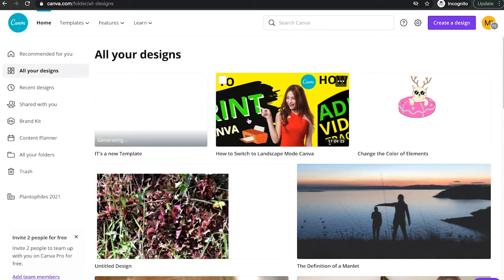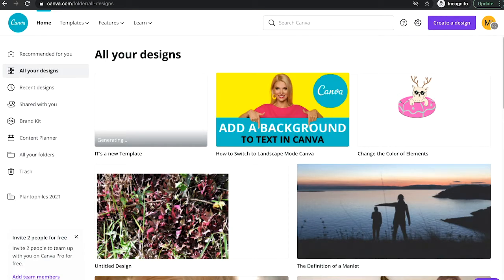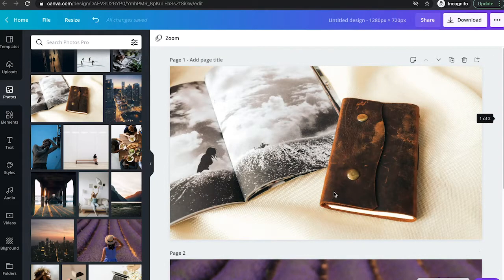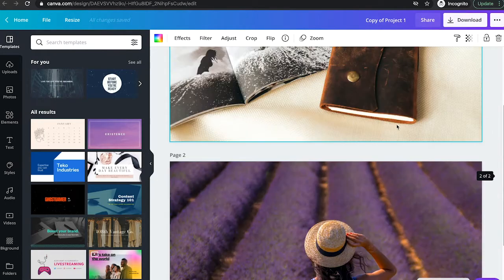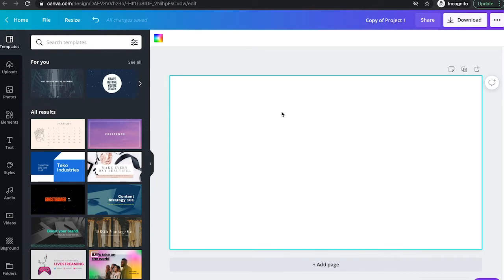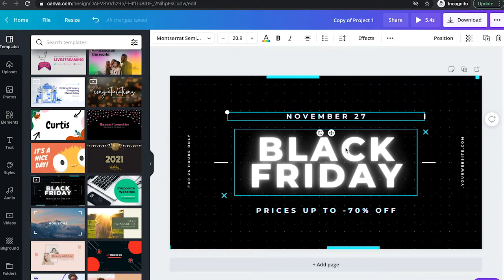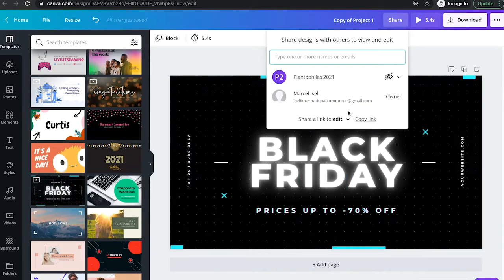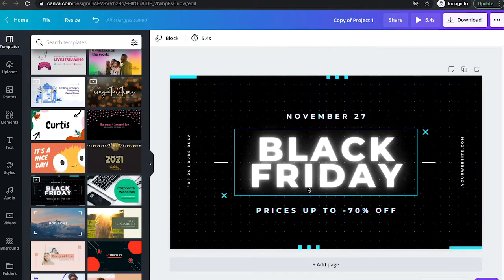How To Create Templates in Canva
Creating Templates in Canva is not as straightforward as you might think. In this video, you will learn how to actually use your projects as templates (reuse your designs for further projects).

0:00 How to Create Templates in Canva
2:46 How to Share Your Design as a Template for Your Team Members (only works in Canva Pro)